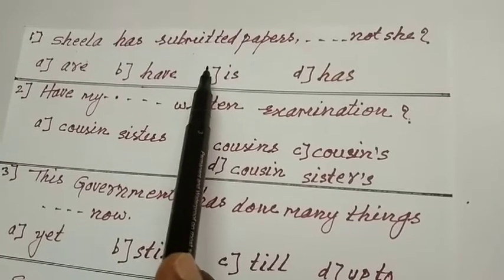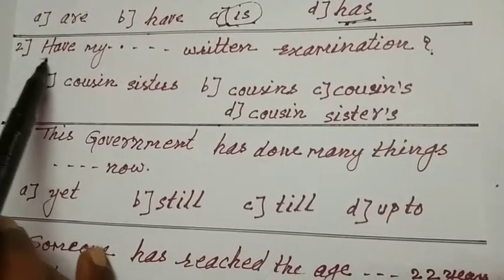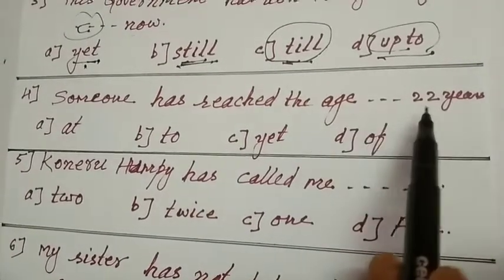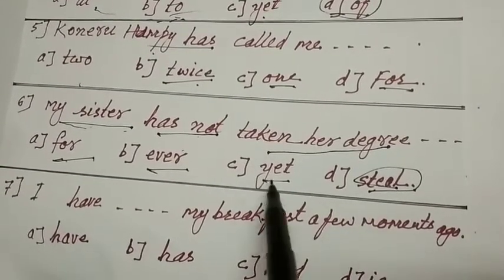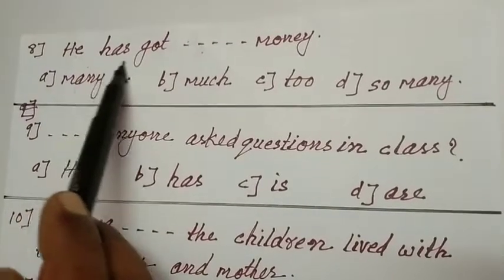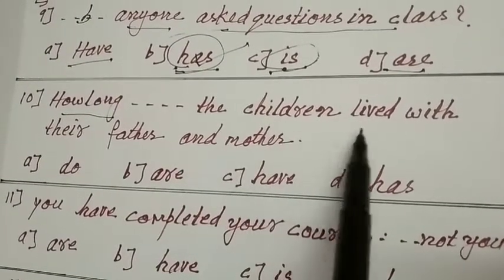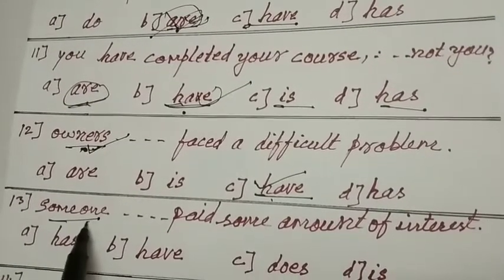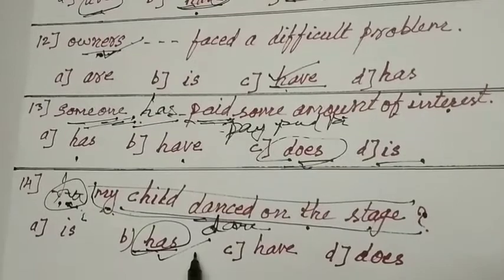General English for Group-1 & 2, TET, DSC, SI, Constable, Army and other competitive exams Series-9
Here I have taken am,is,are, have and has for competitive exams, on that questions are asked.